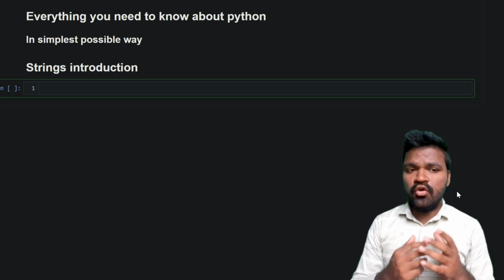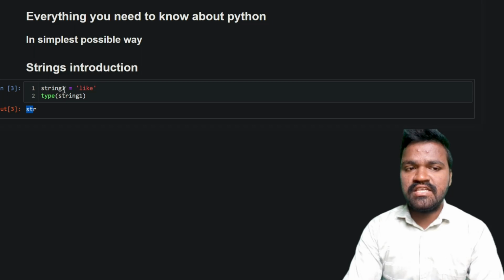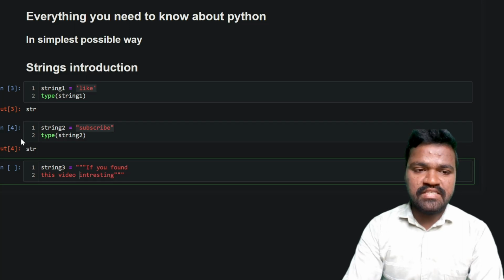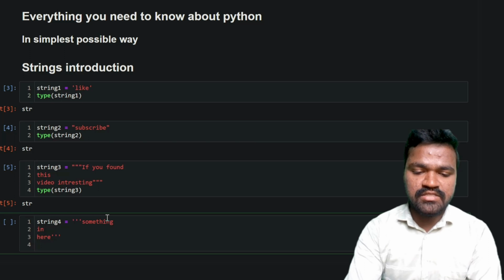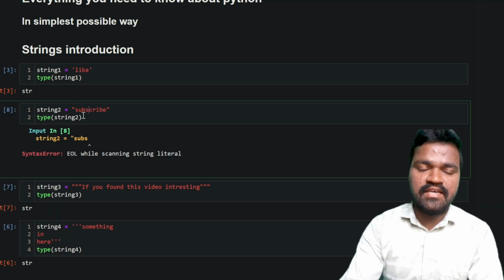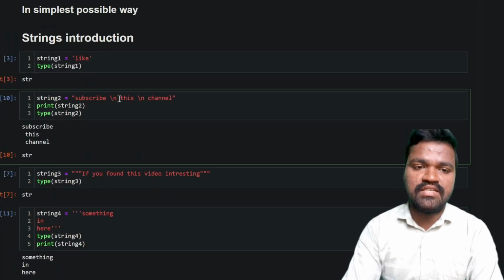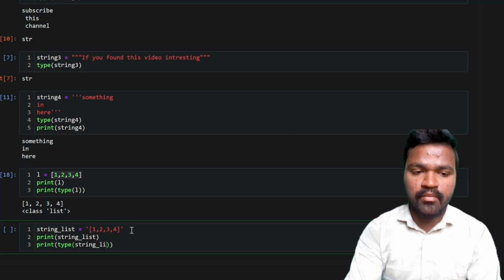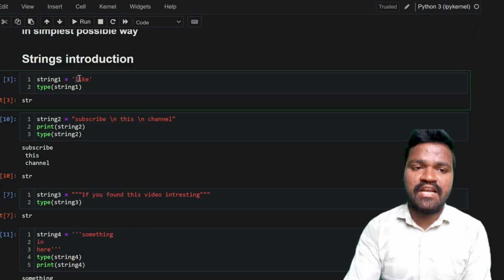stings introduction in python | ordered collection | python tutorial | python full course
🔥 Explore the World of Python Strings | Comprehensive Introduction 🔥

 In this in-depth Python tutorial, we dive into the fascinating world of strings, one of the fundamental data types in Python programming. Whether you're a beginner or an experienced coder, this video is your gateway to mastering the art of working with strings.

🧐 What You'll Learn:
- Understand the concept of strings as ordered collections of characters.
- Discover why strings are considered immutable in Python and how it impacts your code.
- Learn how to represent strings using single quotes (' '), double quotes (" "), and triple quotes (''' ''' or """ """).
- Explore real-world examples that illustrate the importance of strings in everyday programming tasks.

💡 Why Watch This Video:
Strings are the building blocks of text manipulation and processing in Python. Whether you're parsing data, handling user inputs, or generating reports, a solid understanding of strings is essential. This tutorial equips you with the knowledge and skills you need to leverage strings effectively in your Python projects.

🚀 Who Should Watch:
- Beginners looking to grasp the fundamentals of Python strings.
- Intermediate Python programmers seeking a refresher on string concepts.
- Anyone curious about the power and versatility of strings in programming.

⏰ Timestamps:
00:00 - Introduction
00:50 - string representation with single quotes (' ')
01:30 - string representation with double quotes (" ")
01:57 - string representation with triple quotes (''' ''' or """ """)
04:06 - Multi-line string